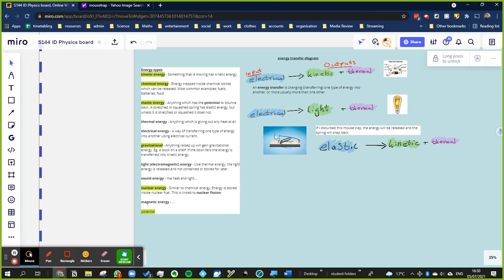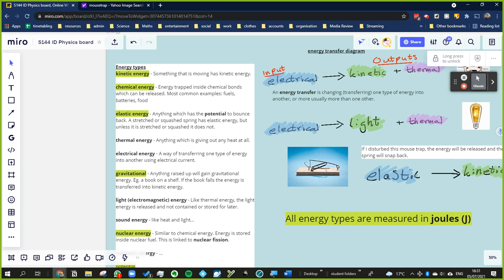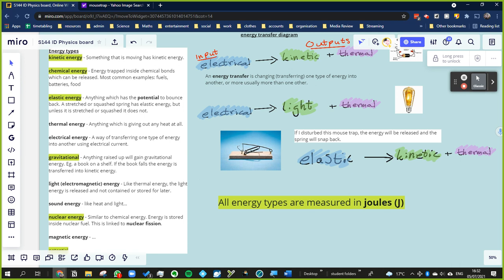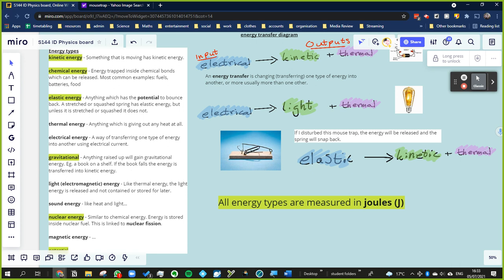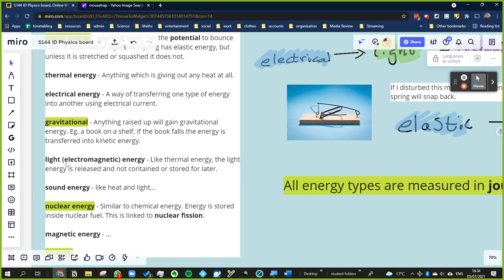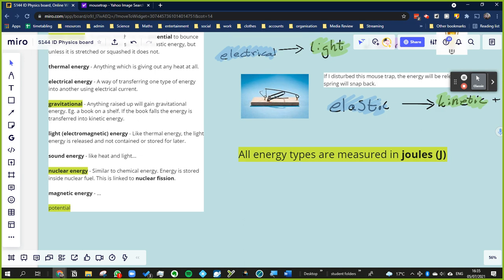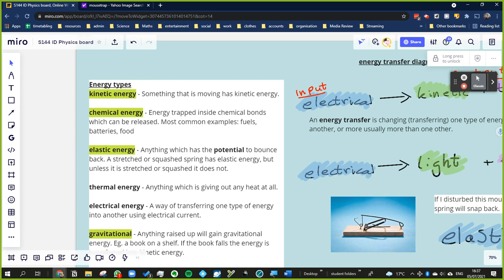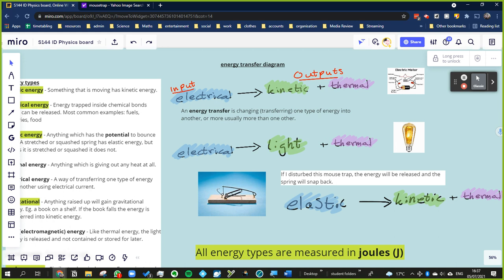overview of energy (S144) (GCSE Physics, energy)